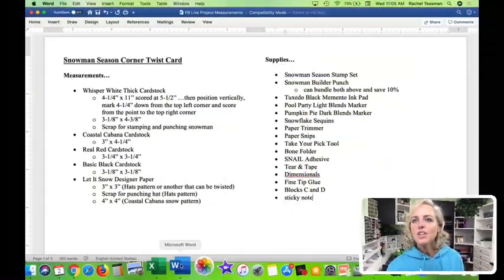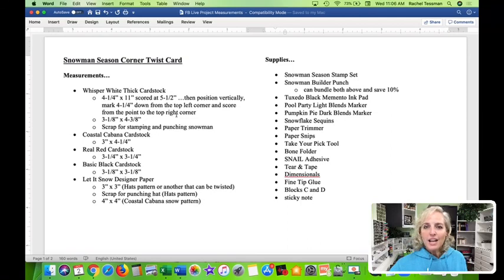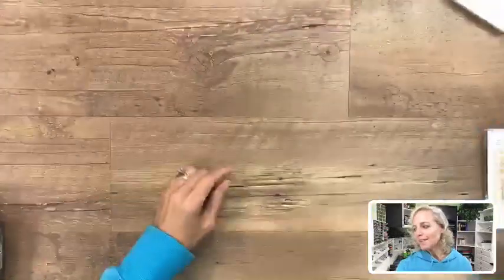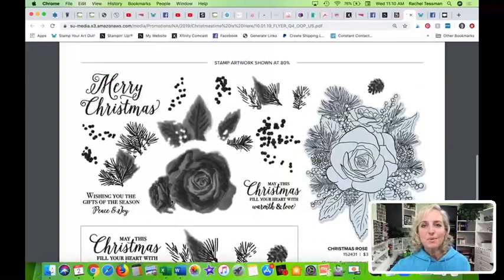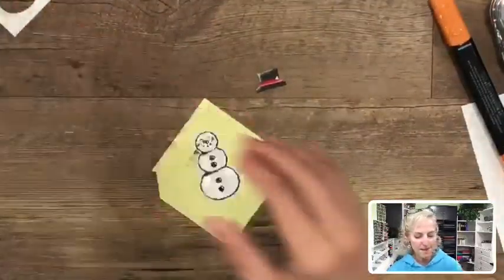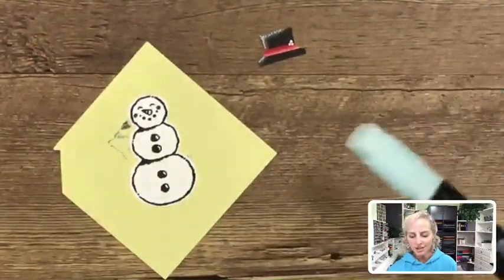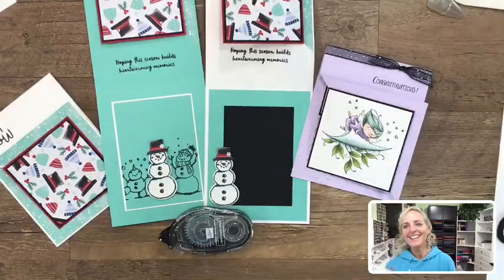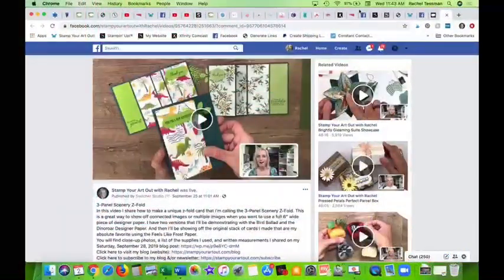Snowman Season Corner Twist Card & NEW TRIMMER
Hi everyone~
In this video I share how to make a festive Corner Twist Card, an adaptation and simplified version of the fun-fold card I made for the October 2019 Stampin’ Anonymous set of Tutorials. The key for this card is to have an image on the front that will look good if turned 45 degrees. I used the Let it Snow Suite of products for the card I am demonstrating. But I share another version later using the New Wonders host stamp set and Country Floral Embossing Folder.
You will find close-up photos, a list of the supplies I used, and written measurements I shared on my Saturday, October 5, 2019 blog post.
Then "like" and "follow" my page so you can get updates when I share.

* Paper Trimmer
* Sticky Note